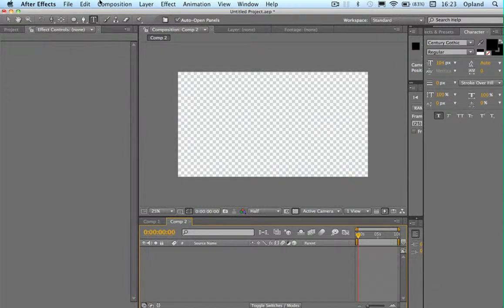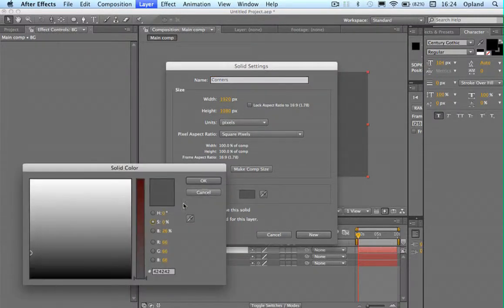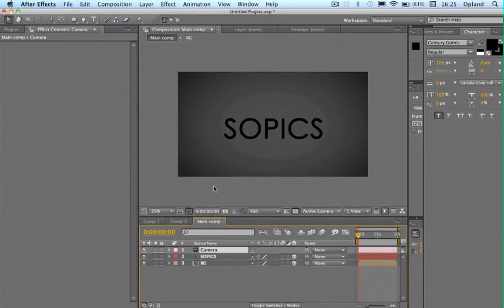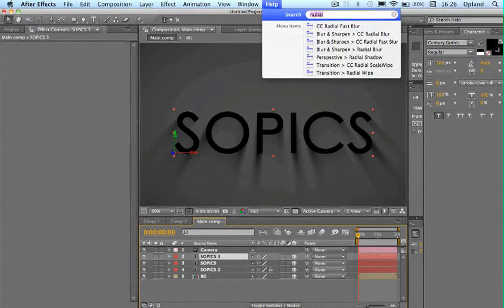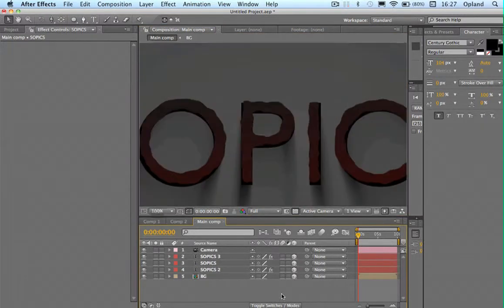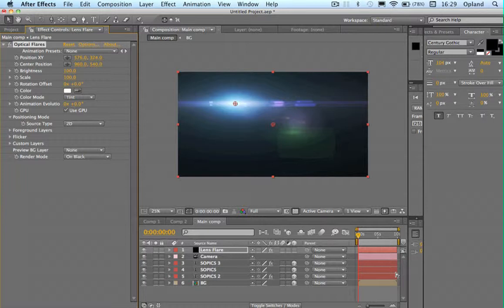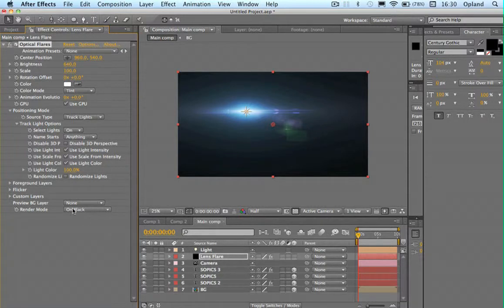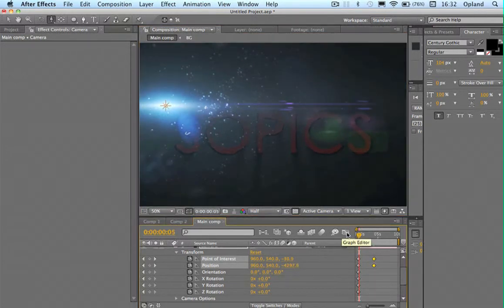After Effects Tutorial: Basic 3D looking text, Optical Flares, and more!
Hey!
This is my first After Effects tutorial. In this video I'll learn you: Basic text with some 3D looking shadows. The basic of VideoCopilot's amazing plugin; Optical Flares, and more!
Hopefully learn something...

Effects Valentine "Valentine (film)" "Basic (film)" "After Effects" Adobe "Adobe After Effects (Software)" New "Software (album)" Special After Effects Tutorial: Basic 3D looking text, Optical Flares, and more! Hey!
Hopefully learn something...